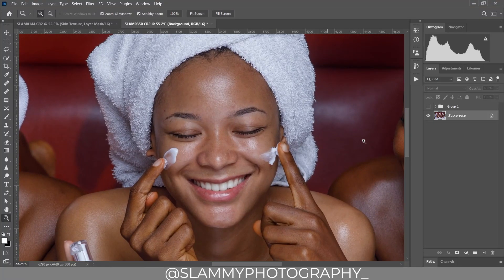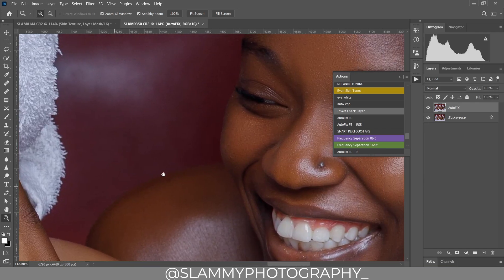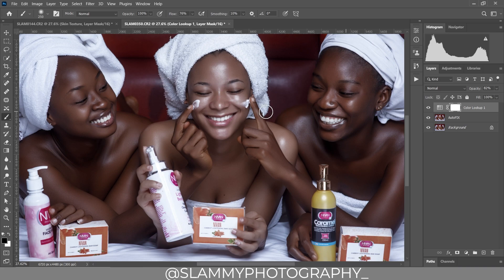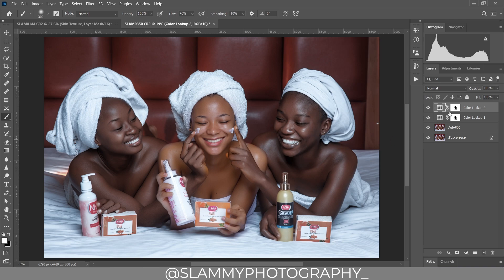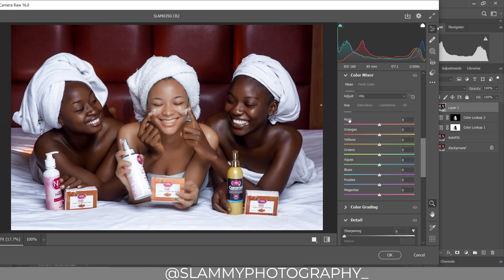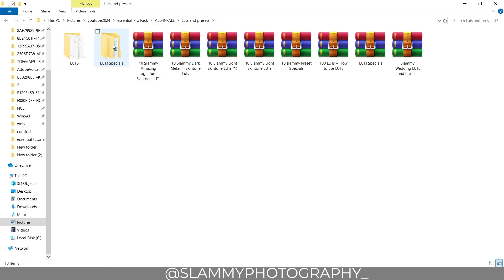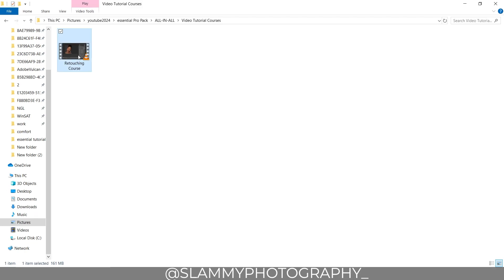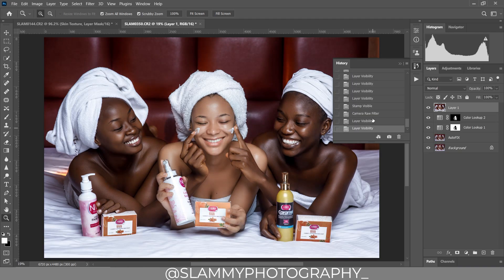Edit Group Pictures With ONE CLICK! | Photoshop Tutorial